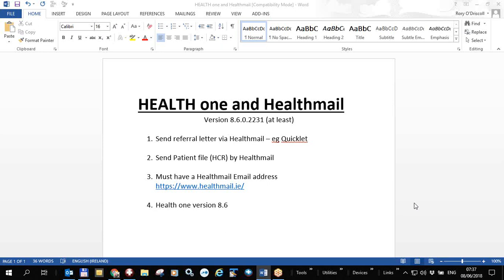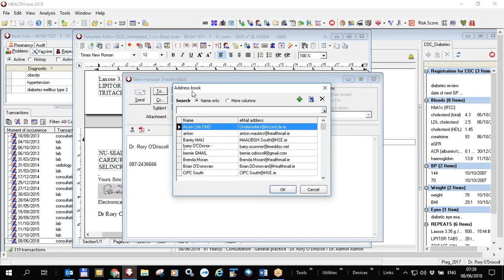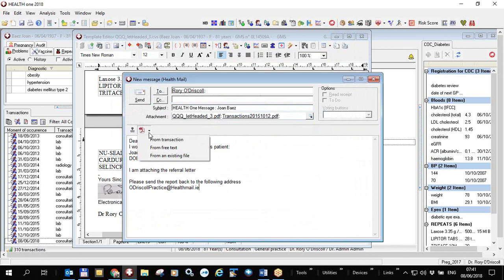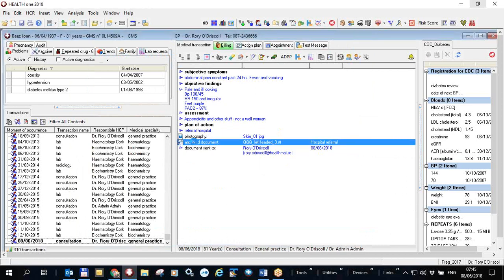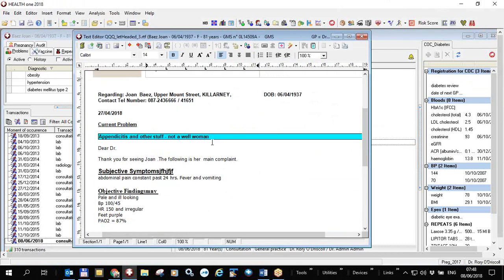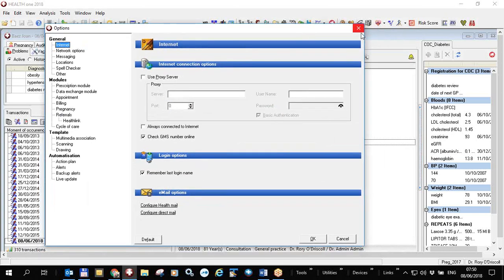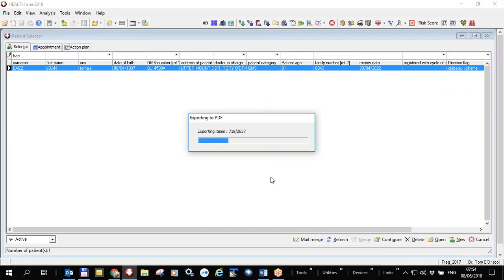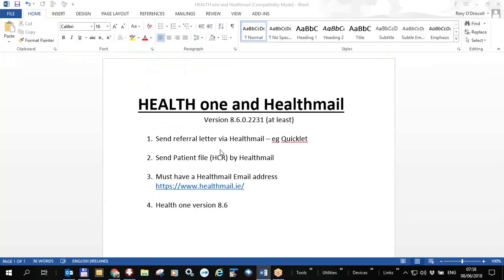86 HealthMail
Health one version 8.6 series of Videos.
Use secure email (Healthmail) to send letters and patient files to other GPs, consultants and Hospitals